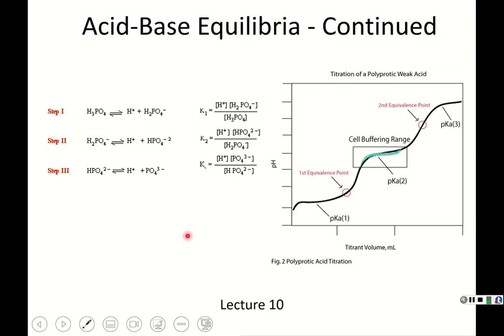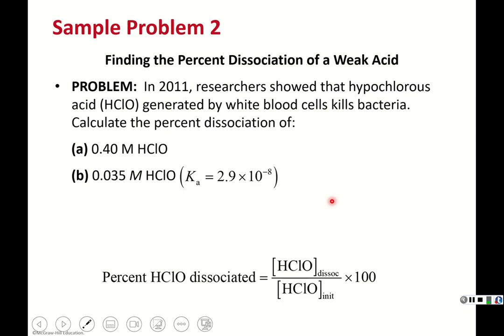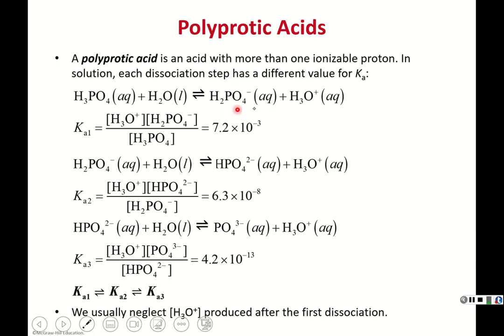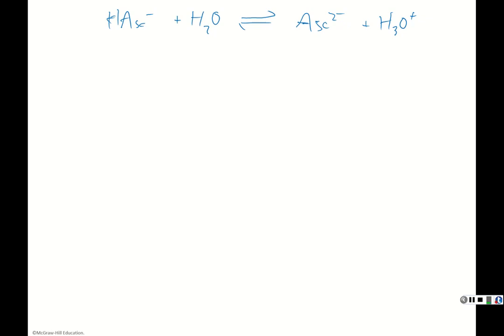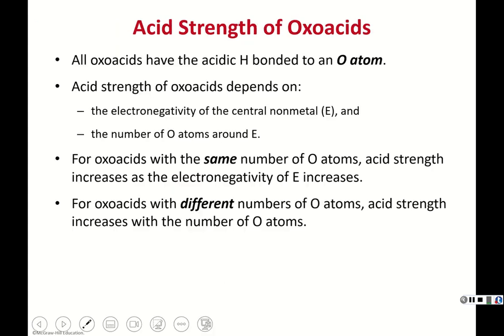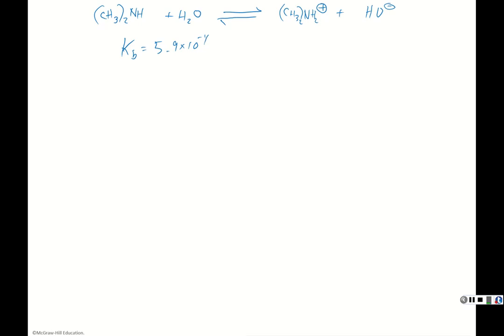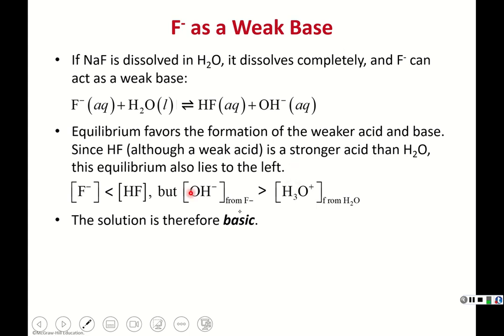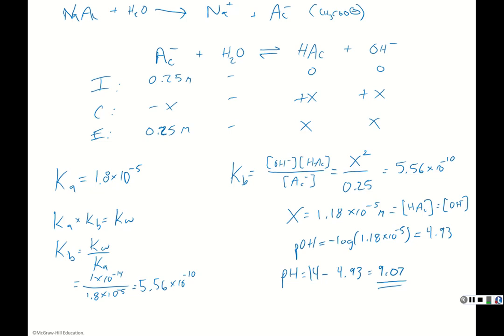Lecture 10 - Weak Acid - Base Equilibria Continued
A continuation of our discussion on the equilibria of weak acids and weak bases